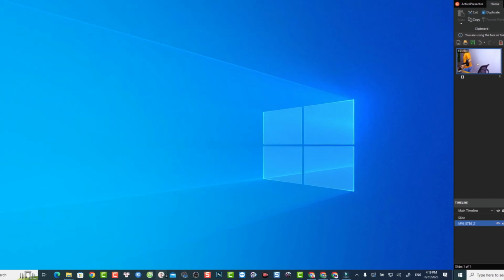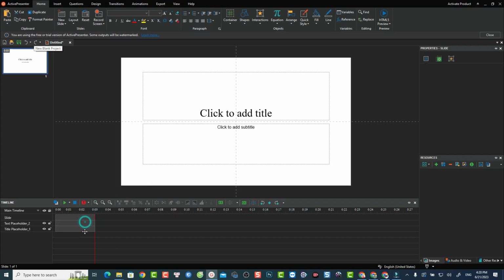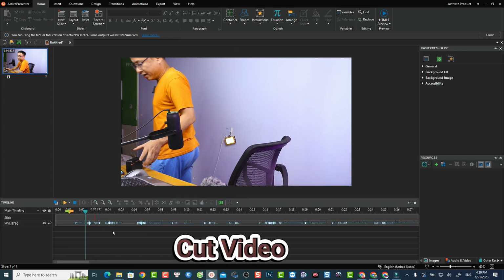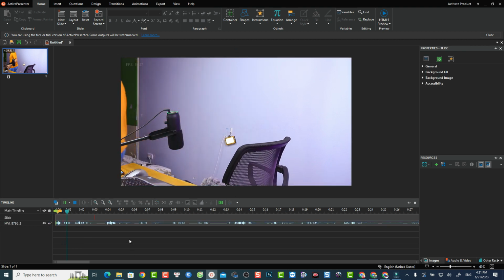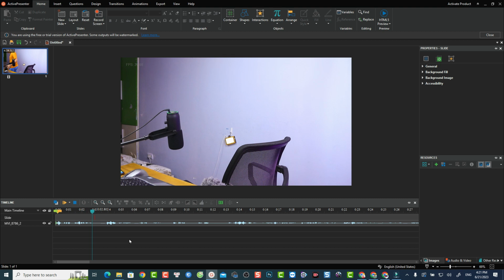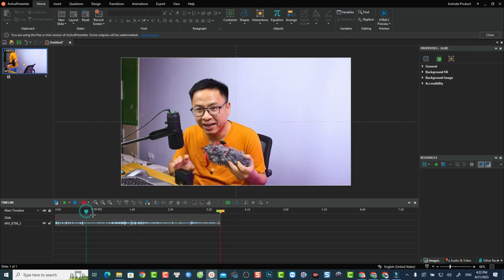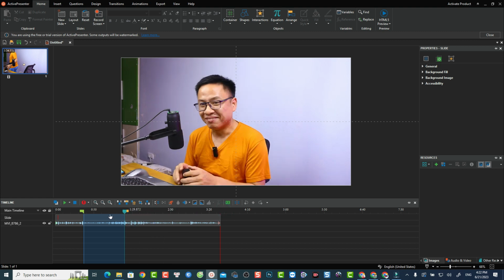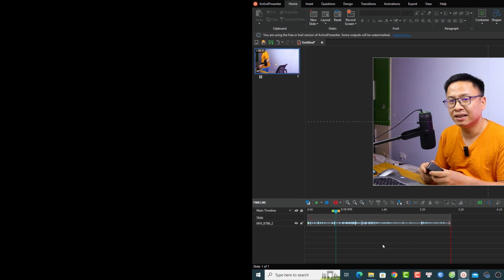How to Cut, Trim, Ripple Delete Video with Free Video Editing Software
Here is how you can cut, trim, ripple delete video with a free video editing software. Click the links below to download the software: